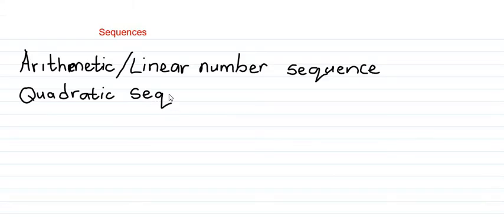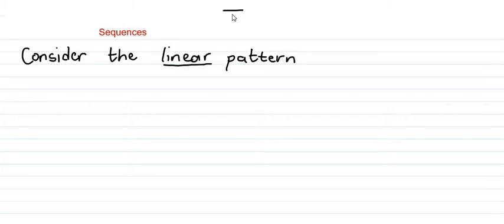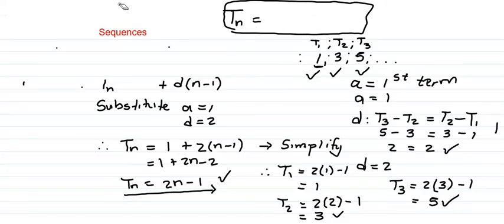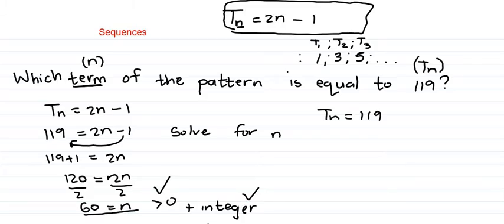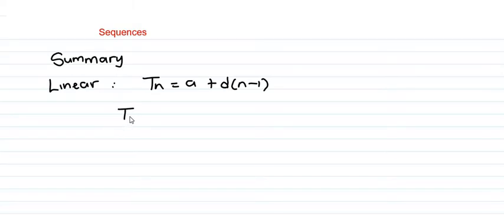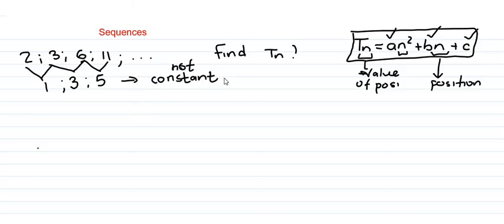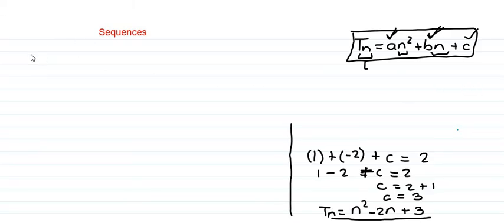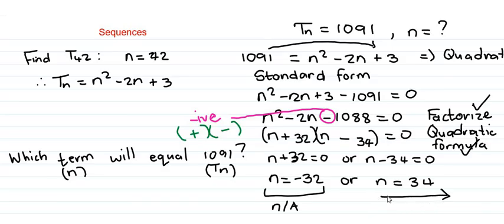Sequences Grade 11